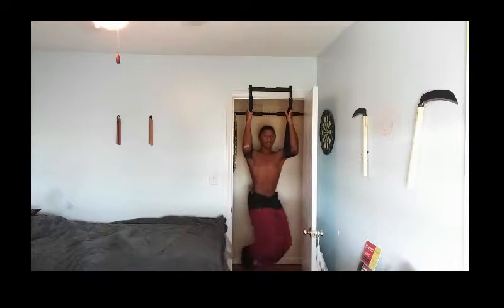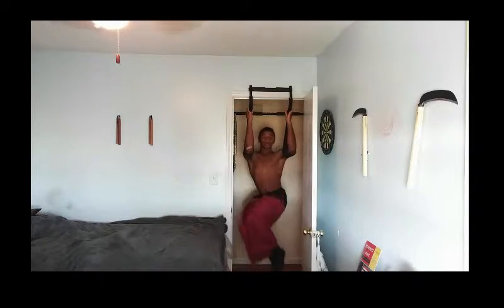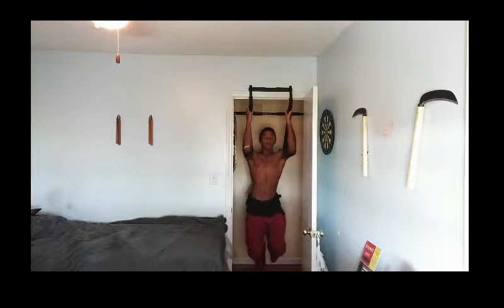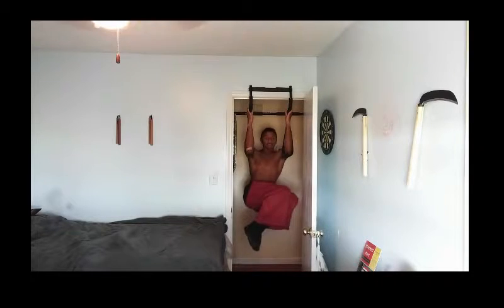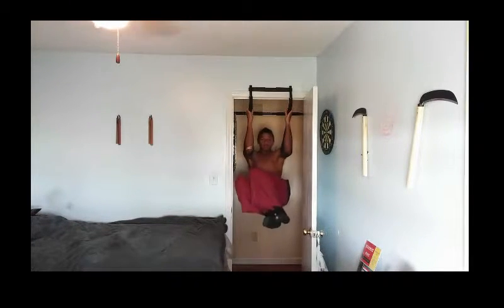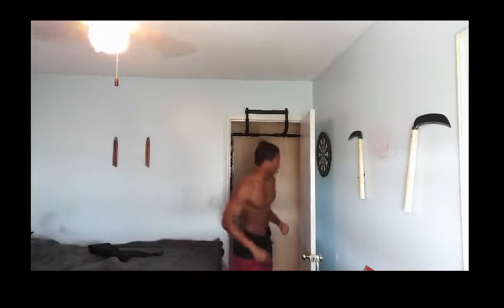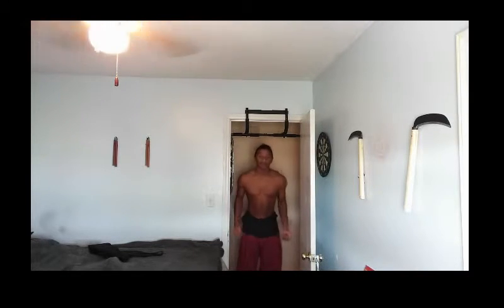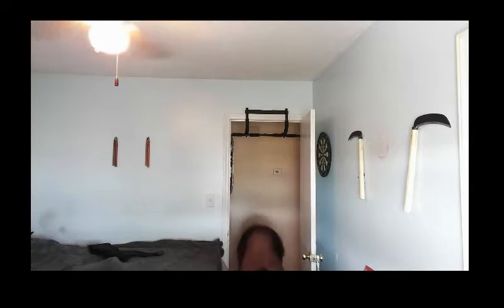Early Christmas Workout part 4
Don't be afraid to let me know how this workout help you.